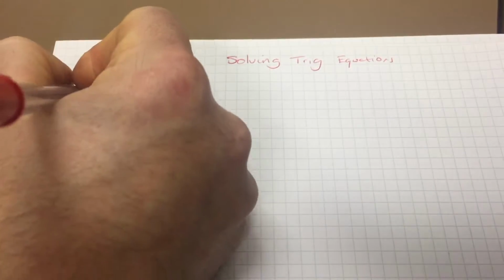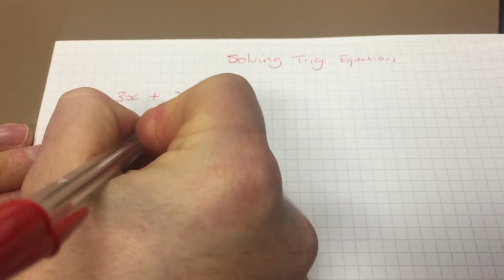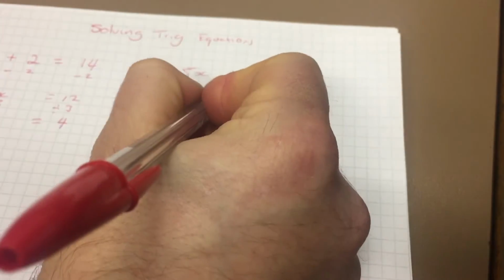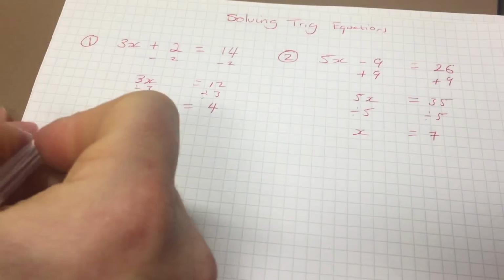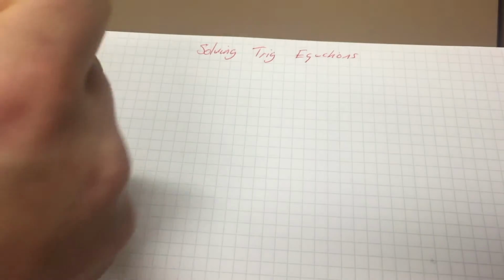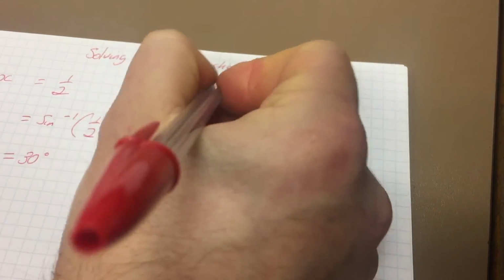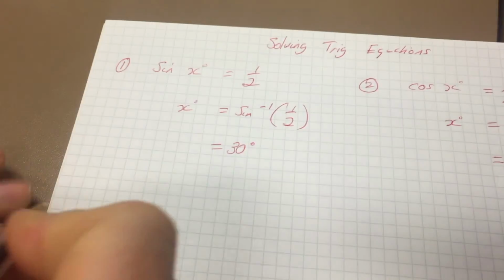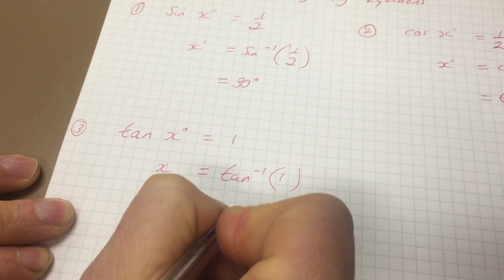Solving Trig Equations, Before you begin